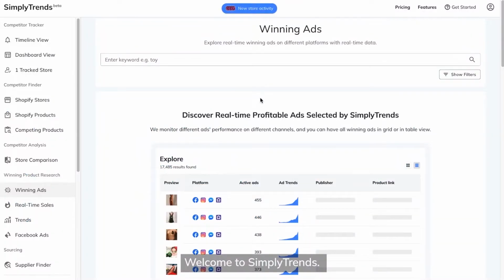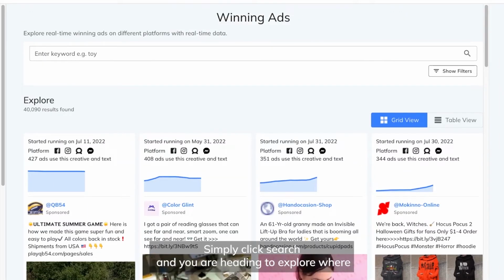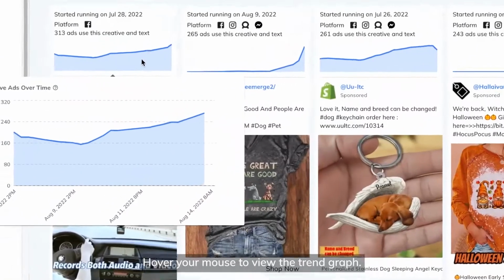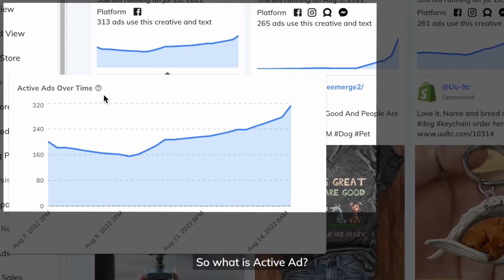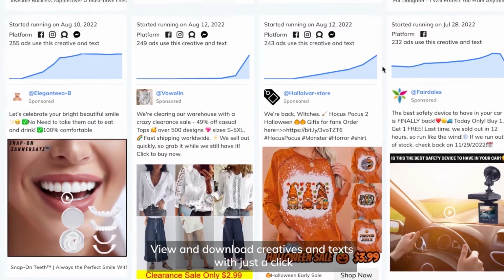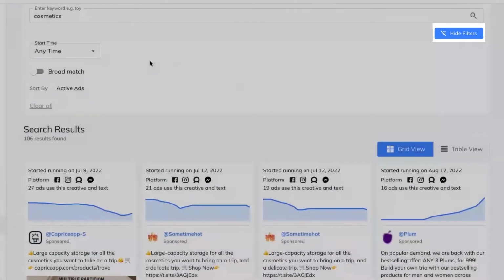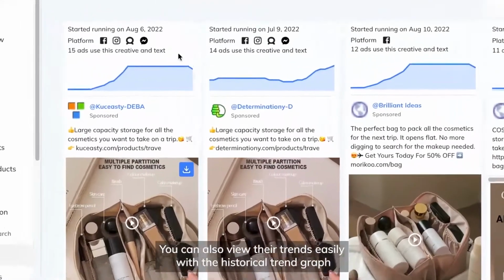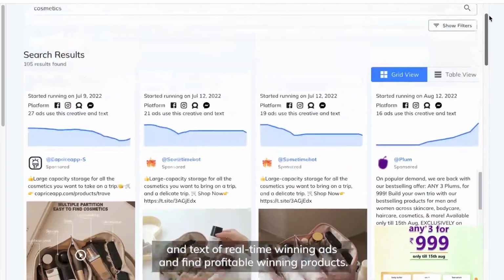How to Real-time Ads Winner with Winning Ads in SimplyTrends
SimplyTrends is free to use.
In this tutorial video, we'll show you how to explore and find real-time ads winners for ecommerce and shopify business.
0:13 - Explore Real-Time Ad Winners
0:25 - Info of Winning Ads
0:32 - Trend Graph and Historical Active Ads
1:03 - Spot the Ad Trend Ahead
1:13 - Find Winning Ads with a Keyword
1:23 - Filter
1:32 - Broad match & Sort by
1:49 - Download Ad Videos and Images in One Click
Welcome to SimplyTrends, and today let’s learn how to explore winning ads, search keyword-related winning ads, and spot next winning product in SimplyTrends's Winning Ads.
Explore, find and monetize your ads with proven successful advertisements. Find out how smooth it can be to access winning ads in one place.

You can start exploring real-time winning ads in Explore.
Simply click search, and you are heading to Explore where SimplyTrends gathers real-time trending winning ads. In every single block, you can not only watch the ad, but also find launch date of the ad, and running platforms.

You can also view their historical active ads. Hover your mouse to view the trend graph. We collect historical data of ads over time, so that you can anticipate the trend and spot it ahead.  Hover your mouse on a spot of the graph, and you can find the number of active ads on that date.

So what is active ad?
It's a strong indicator that the product is a winning product.
You can always hover your mouse on the question mark and find detailed explanation for your business. View previous data on historical trend graph and you can spot its trend easily.
View and download creatives and texts with just a click, and you can have them all effortlessly.

Enter a keyword in your mind, and you can start searching winning ads right away.
SimplyTrends will capture and display real-time keyword-related winning ads immediately.
You can always find ads launch on different date with filters. We provide start time varies from last 1 day to last 7 days.

Switch on Broad match to find more related results, while you can always view ads sort by numbers of active ads.
You can also view their trends easily with the historical trend graph and hover your mouse on the line to view the number of active ad of that date.
Of course, you can view, and download the creative and text in the same block.
With winning ads, you can monetize your ads with creative and text of real-time winning ads and find profitable winning products.